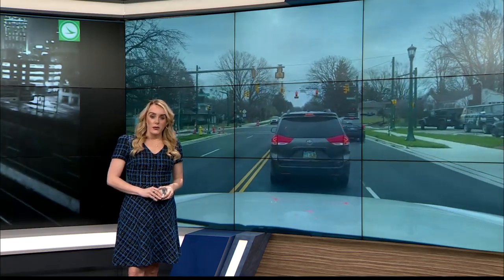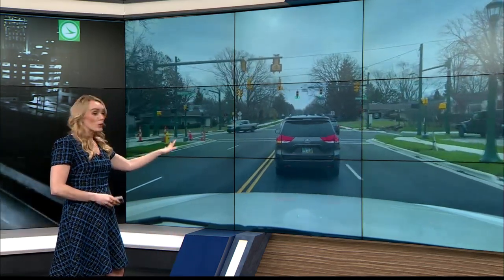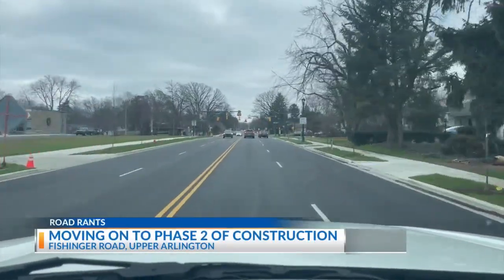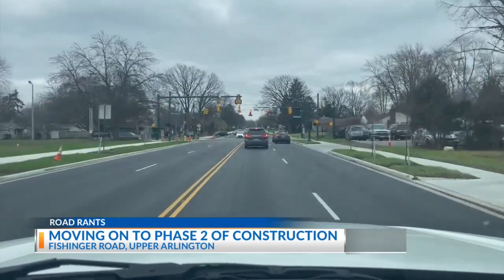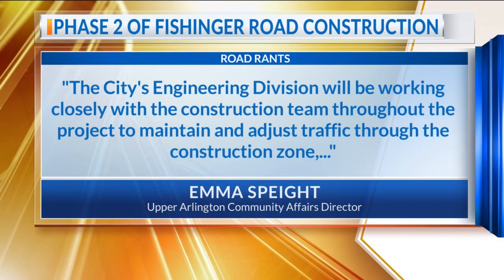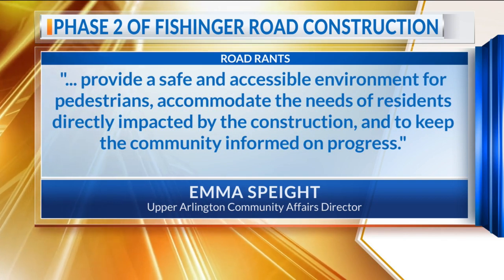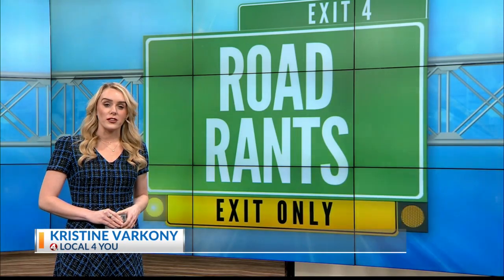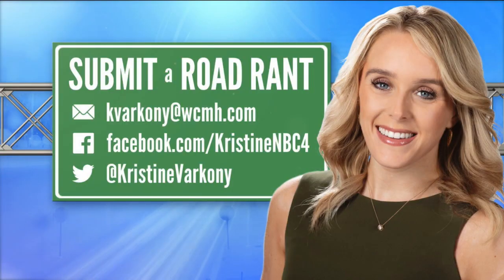Road Rants with Kristine Varkony: Fishinger Rd. Upper Arlington phase 2 underway